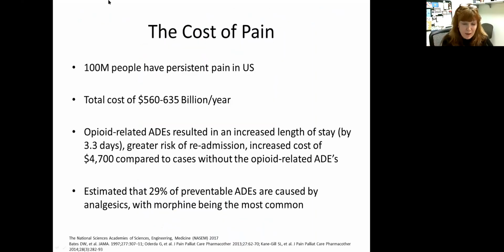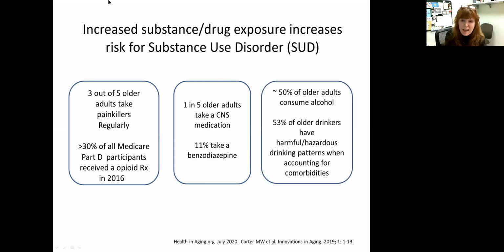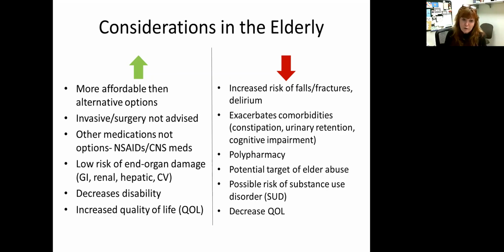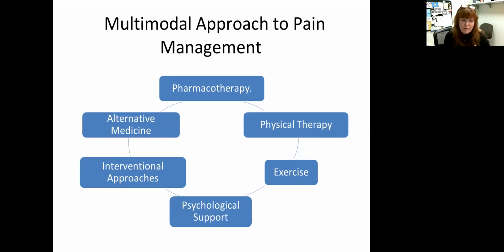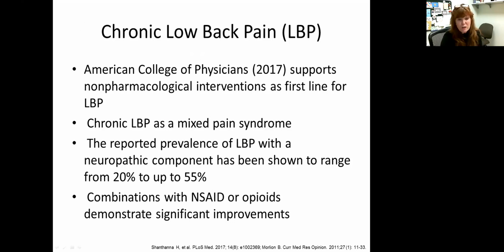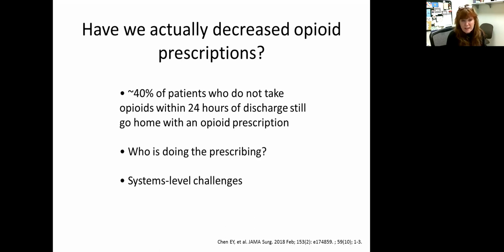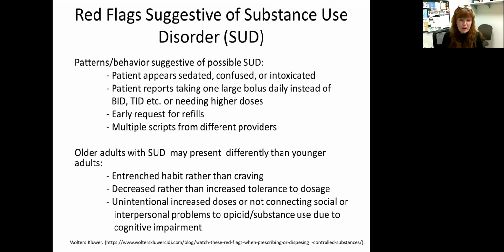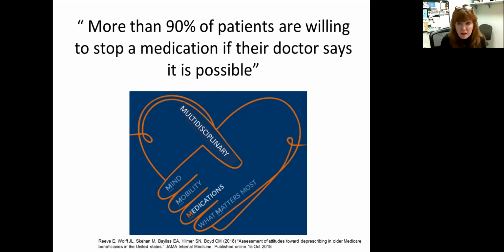Pain Management and Opioids in the Elderly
Project ECHO - Geriatrics
Speaker: Carol Crawford, PharmD, BCPS